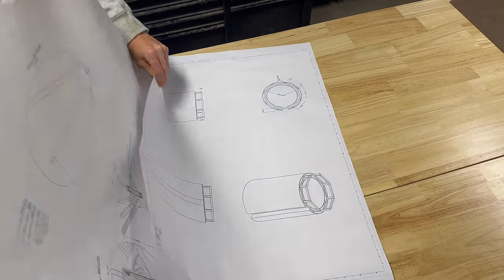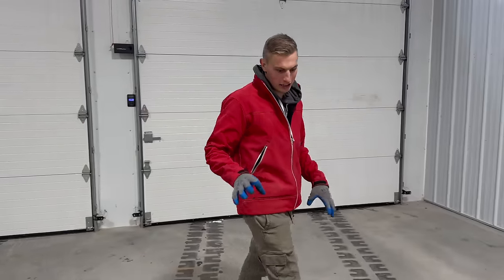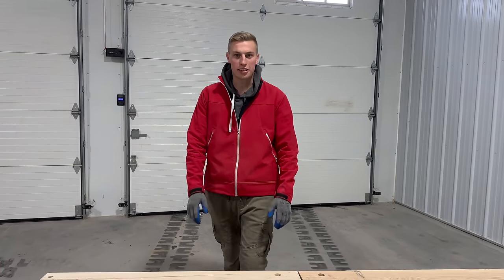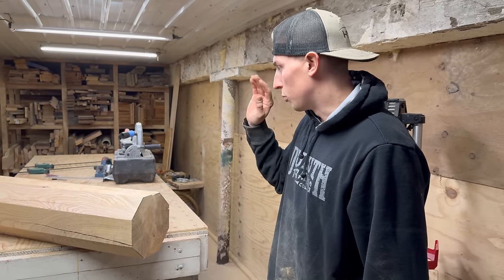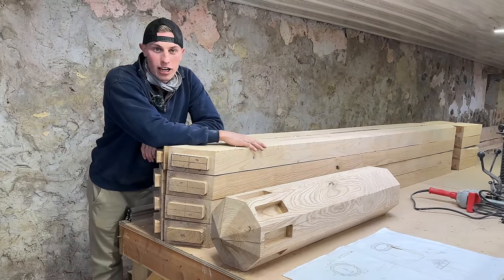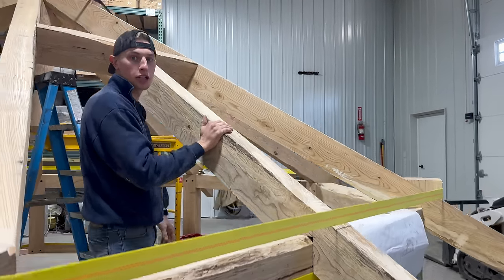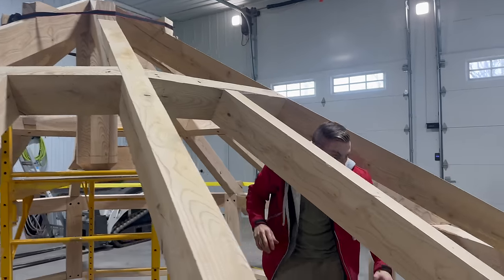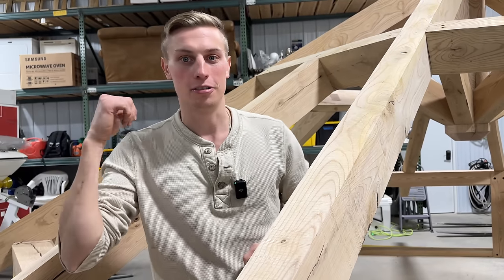We’ve Never Built Anything This Complex Before… | Silo Renovation Pt. 11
Even with modern tools and technology we struggled to match the old style timber framing methods used back in the day but it sure felt good when everything came together as planned.